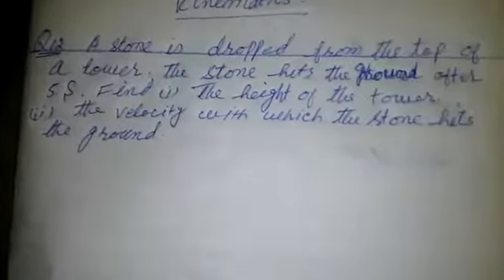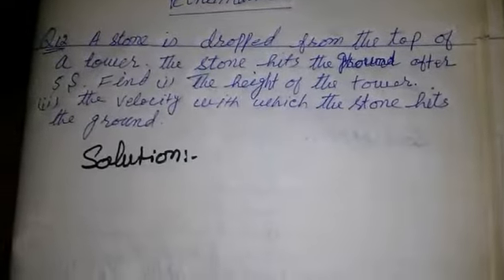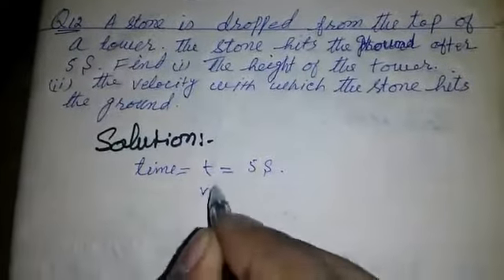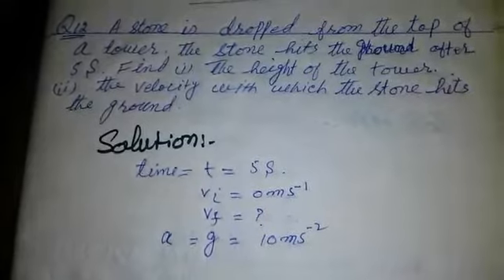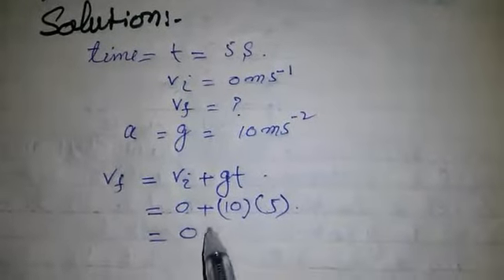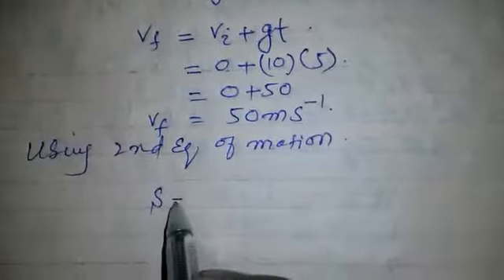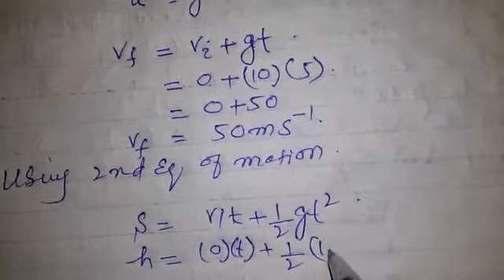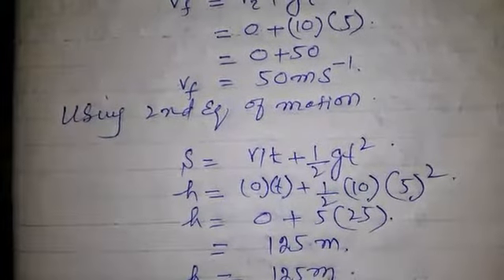Kinematics # 12 physics. class 9th.